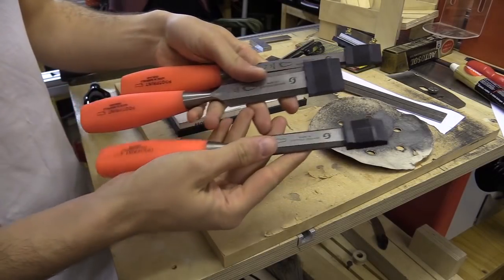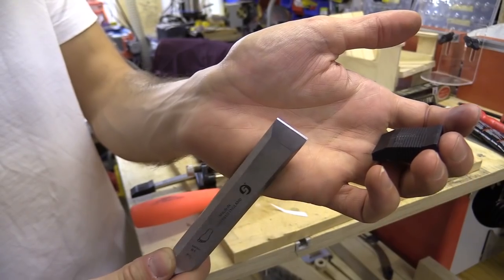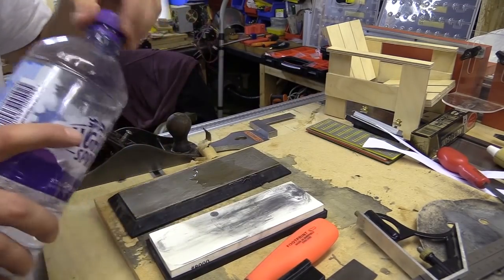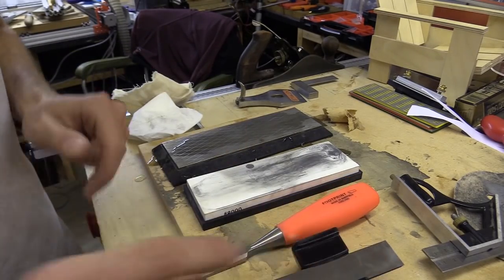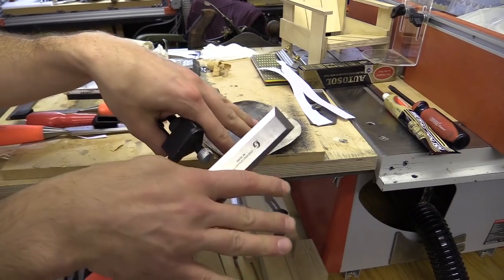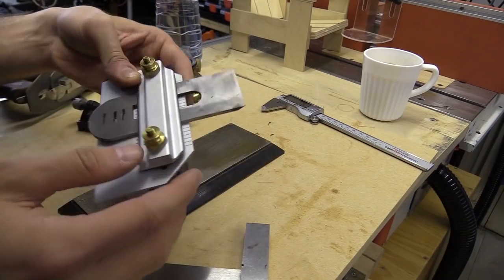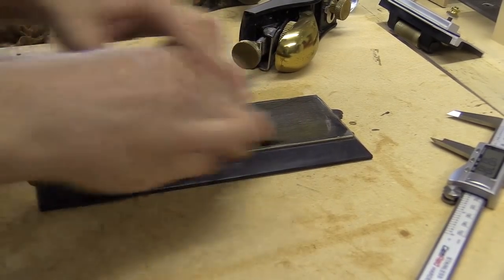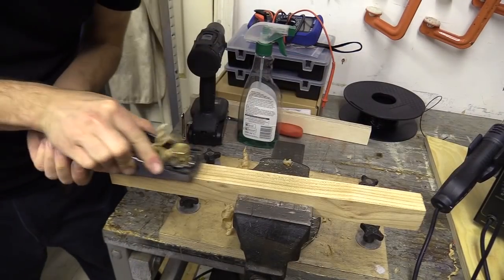Basic Chisel Sharpening Skills / MAD ASSASSIN SHARP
In this video I demonstrate a simple method to sharpening chisels using a honing guide. I use a simple 400/1000 diamond stone, a 8000 whetstone and then strop with Autosol Metal Polish on the back of a orbital sanding disc. It really is that simple.